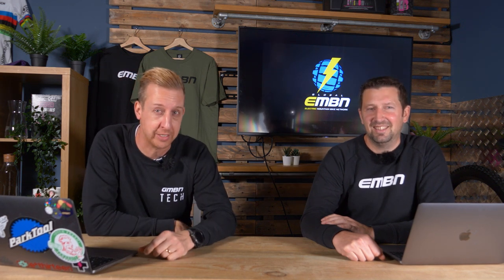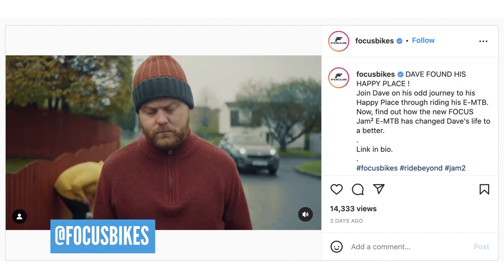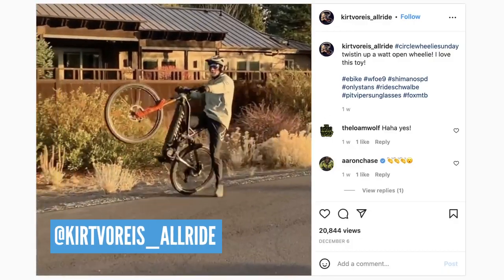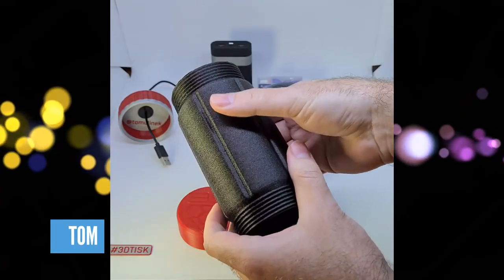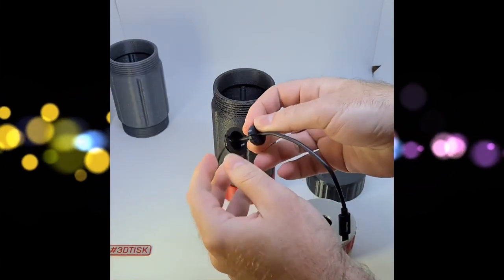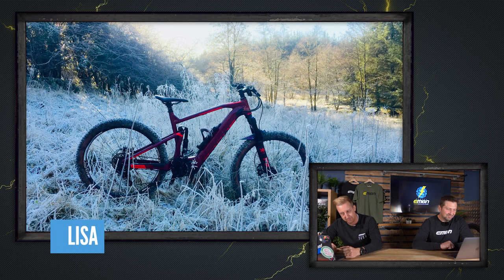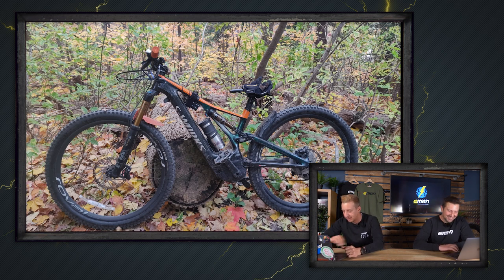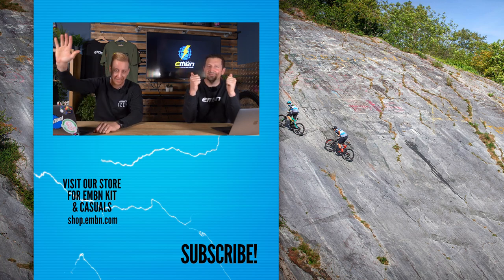NEW Valentino Rossi E-Bike range!? | EMBN Show 207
On this week's show, Chris and Doddy discuss the new VR46 Terra Limited from nine-time Grand Prix motorcycle racing World Champion Valentino Rossi, alongside some new budget alternatives from Focus Bikes and of course rounding things off with the usual Feedback, Your World and Bike Vault!

📹 8 Things you should know!

A Dark Road to Nowhere - DEX 1200.
And the Dark Sun - DEX 1200.
Colorimetry - Shiruky.
Diffuser - Shiruky.

- The know-how…
- The skills…
- The tech…
- The inspiration…